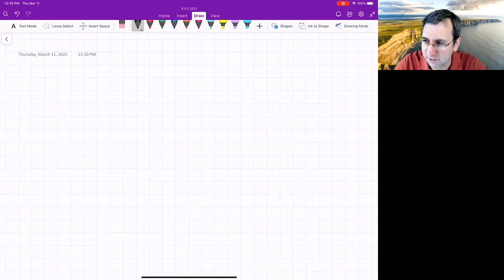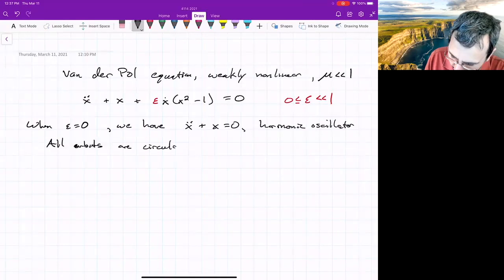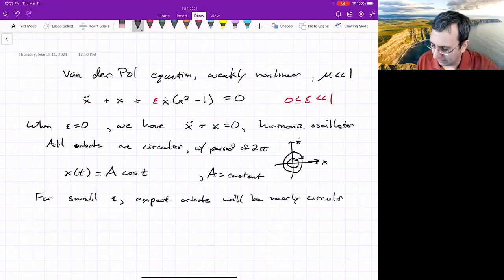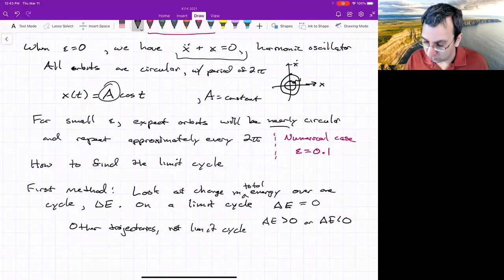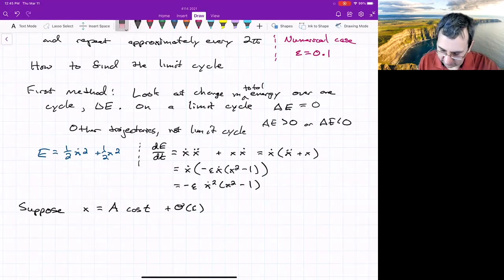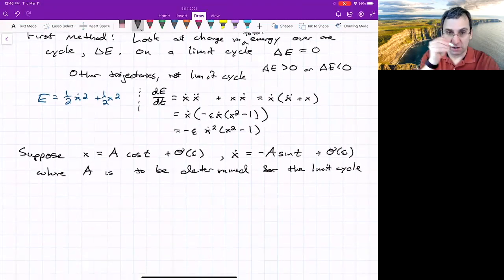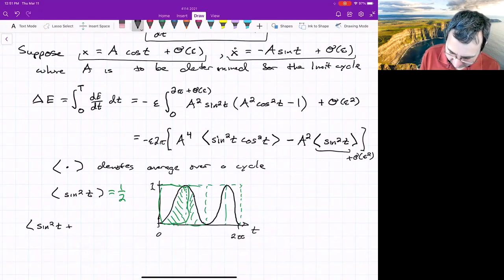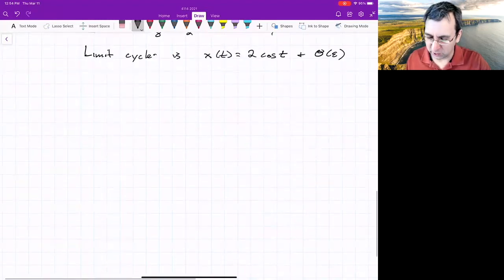Limit Cycles, Part 5: Van der Pol Oscillator, Weakly Nonlinear Limit | Energy Method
For systems that look like the harmonic oscillator plus a small nonlinear perturbation, we can use an energy-based method to find a limit cycle. We seek the trajectory for which there is no overall change in energy over one oscillation. We try this on the van der Pol equation in the weakly nonlinear limit and find a limit cycle close to amplitude of 2.

► Additional background on 2D dynamical systems

References:
Steven Strogatz, "Nonlinear Dynamics and Chaos", Chapter 7: Limit Cycles

Van der Pol Oscillator nerve cells driven current nonlinear circuit glycolysis biological chemical oscillation adenosine diphosphate ADP fructose Liapunov gradient systems passive dynamic biped walker Tacoma Narrows bridge collapse Charles Conley index theory gradient system autonomous on the plane phase plane are introduced 2D ordinary differential equations 2d ODE vector field topology cylinder bifurcation robustness fragility cusp unfolding perturbations structural stability emergence critical point critical slowing down supercritical bifurcation subcritical bifurcations buckling beam model change of stability nonlinear dynamics dynamical systems differential equations dimensions phase space Poincare Strogatz graphical method Fixed Point Equilibrium Equilibria Stability Stable Point Unstable Point Linear Stability Analysis Vector Field Two-Dimensional 2-dimensional Functions Hamiltonian Hamilton streamlines weather vortex dynamics point vortices pendulum Newton's Second Law Conservation of Energy topology